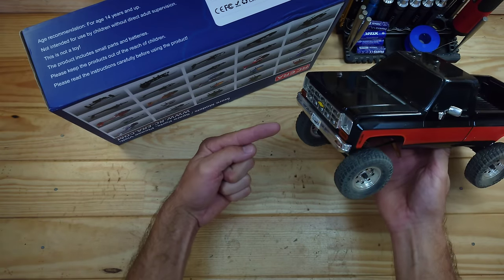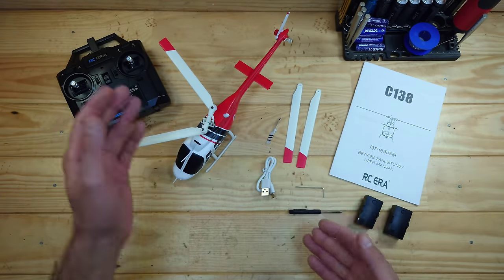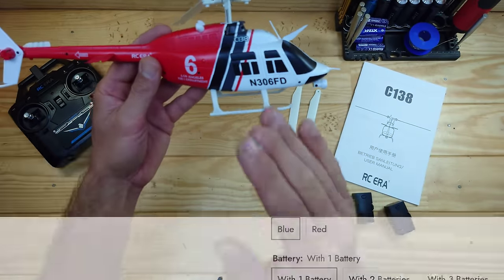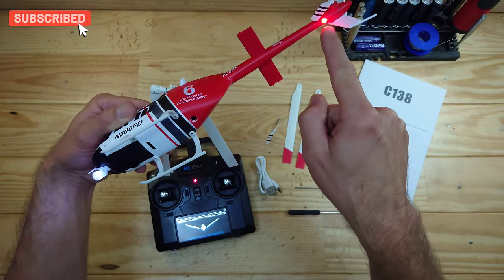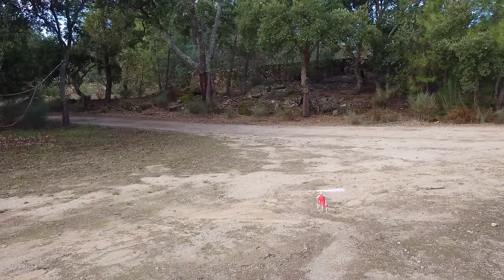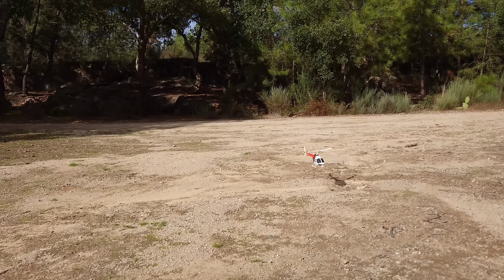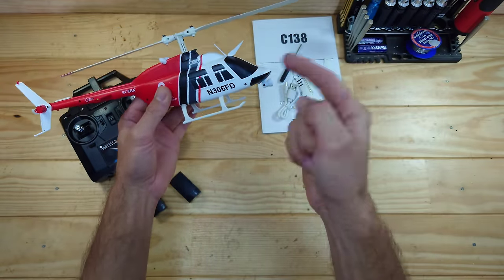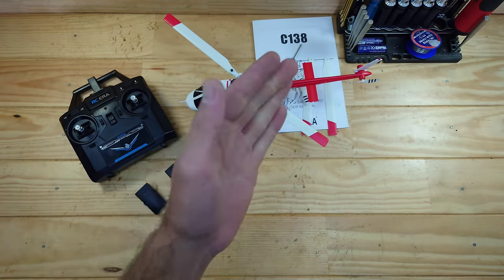RC driver flies! RC ERA C138 is great value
A new addition to my RC hobby! These RC ERA helicopters from @rtrhobby_official are beautiful and easily to fly!